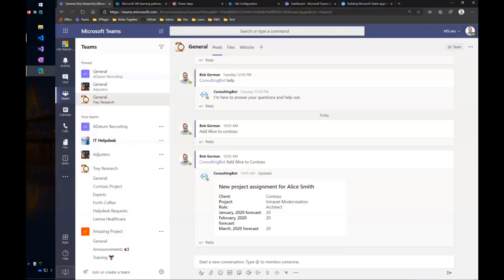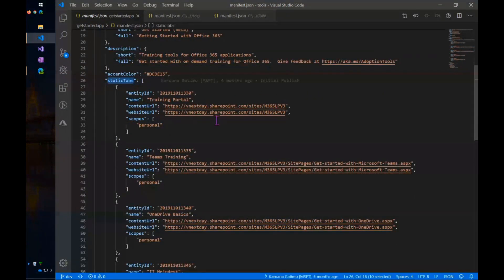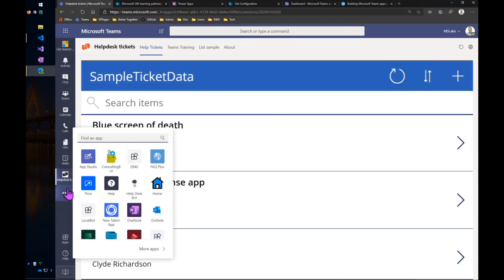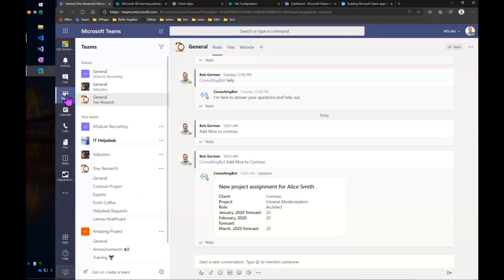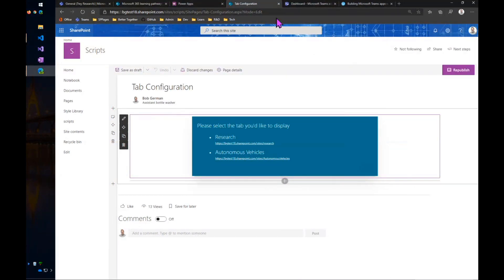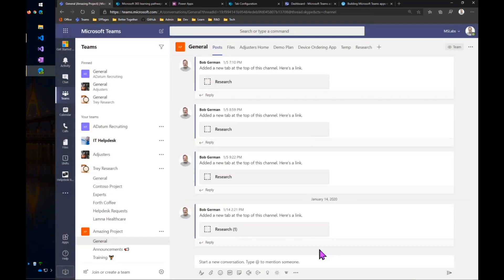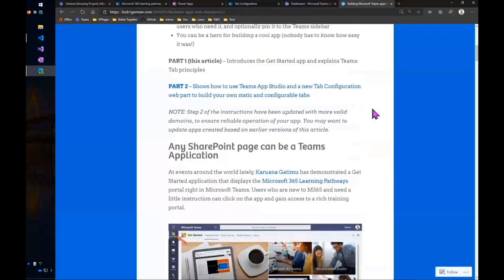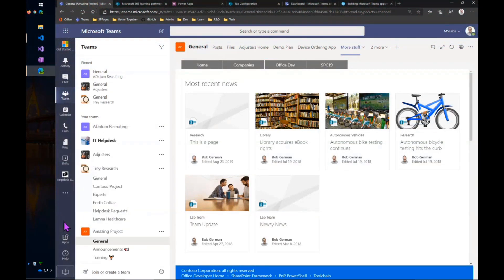Low-code SharePoint web part to provision Teams structures as personal apps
This PnP community demo is taken from the bi-weekly SharePoint Developer Community – SharePoint Framework and JavaScript Special Interest Group (SIG) call recorded on January 30, 2020.

In this 8-minute video, Bob German - Partner technical architect at Microsoft, presents a low code solution for surfacing personal/private SharePoint applications in Teams and Group Chats.  The SPFx solution is an easily configurable SharePoint Tabs web part – that allows users to add a tab in the top nav of their Teams site that links to a targeted SharePoint page/application.  Up until this point, the options have been:  Users can add a link to an application in their personal Teams sidebar – "Status tabs" or to pull in a custom solution.    Site Administrators can easily add the web part to the Teams app gallery.

Presenter:
• Bob German (Microsoft) | @Bob1German

Supporting materials:
• Blog article: Building Microsoft Teams apps with SharePoint Pages – Part 1, Get Started | Bob German (Microsoft) | @Bob1German
• Blog article: Building Microsoft Teams apps with SharePoint Pages – Part 2, Build your Own | Bob German (Microsoft) | @Bob1German